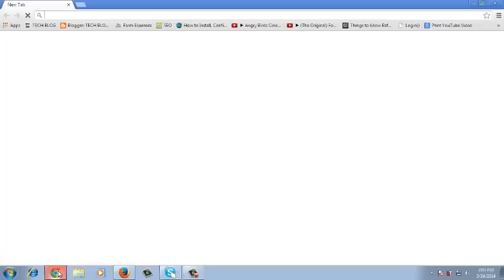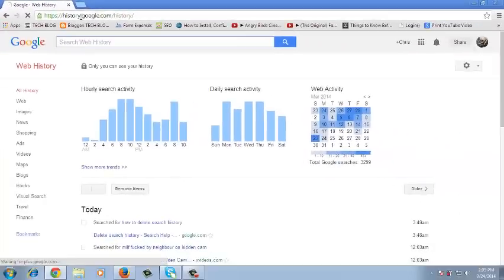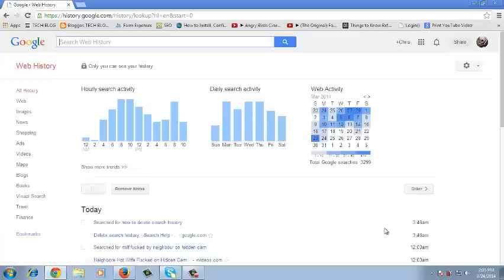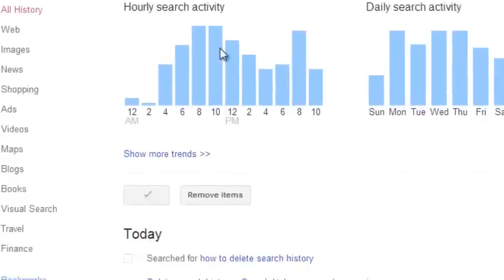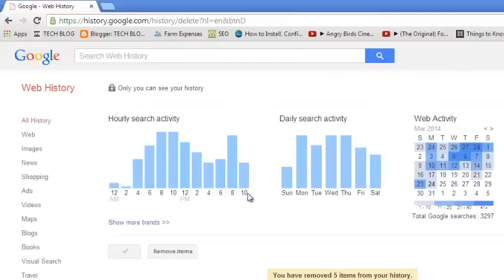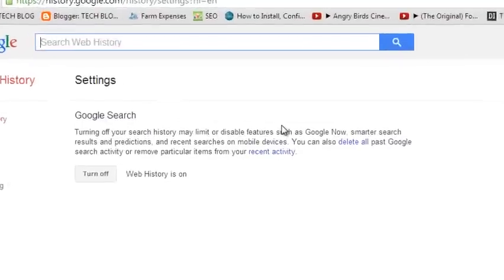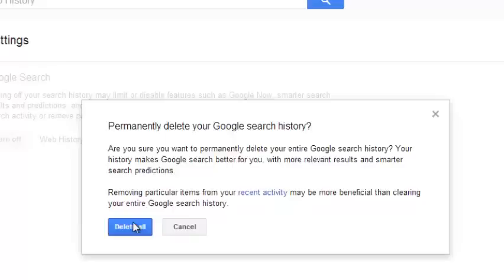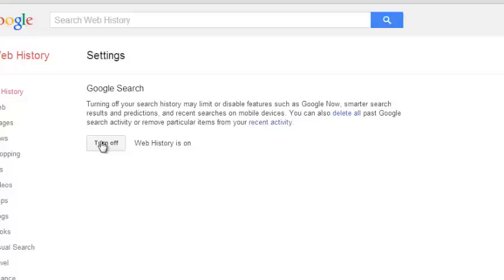How To Clear Google Search History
How to Delete Web History. Need to delete some incriminating internet history? Follow this guide to easily clear your history for any browser, even your iPad.
Google keeps track of your search history especially if you are signed in to your account or your google chrome browser. Google uses this data you get better search results and recommendations across Google's products based on your past searches. You however, have full control over your web history.  You can delete this search history and/or turn it off any time.